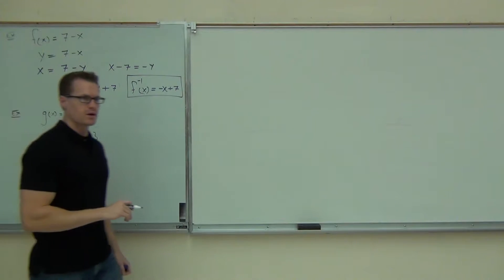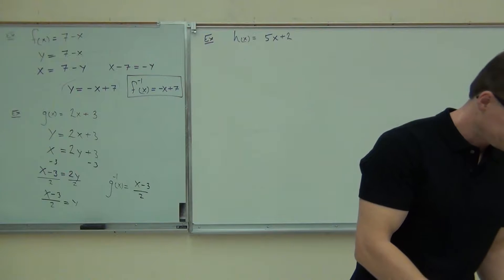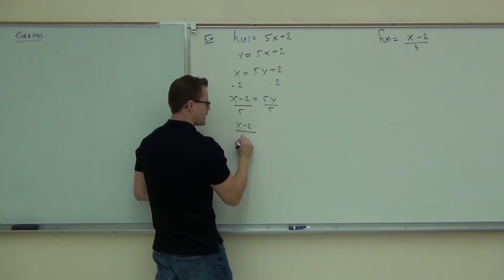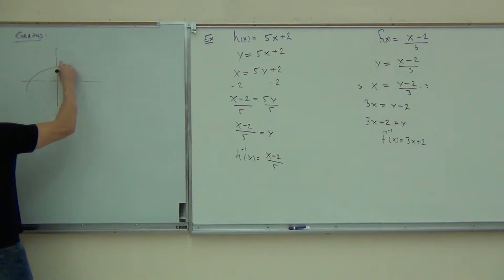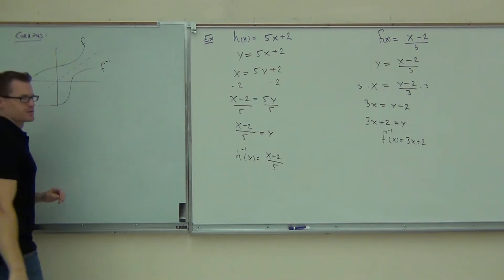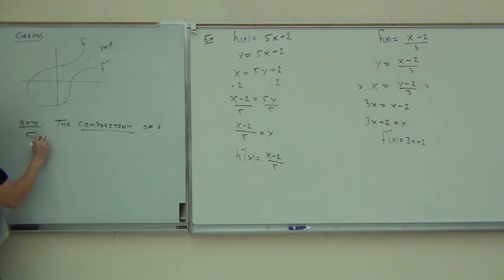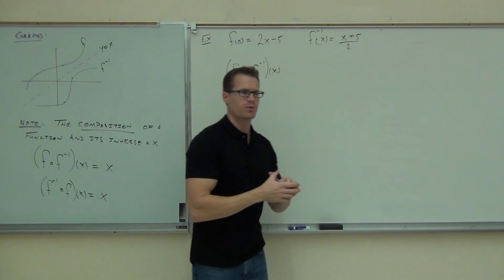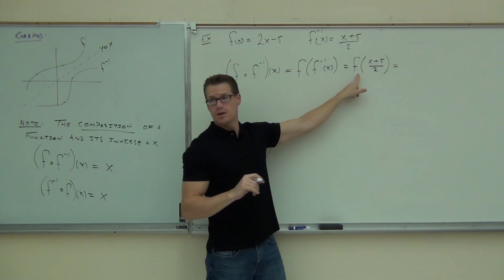Intermediate Algebra Lecture 12.2 Part 3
Intermediate Algebra Lecture 12.2 Part 3:  Studying Inverse Functions